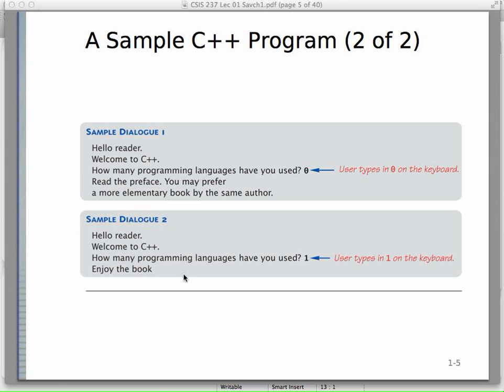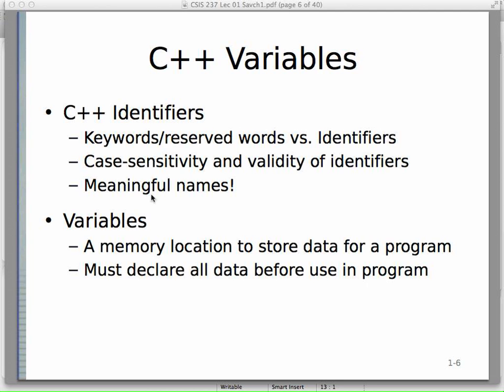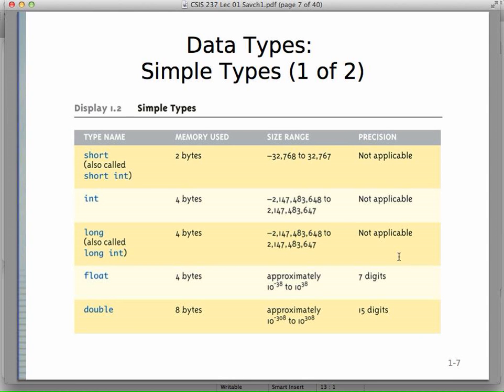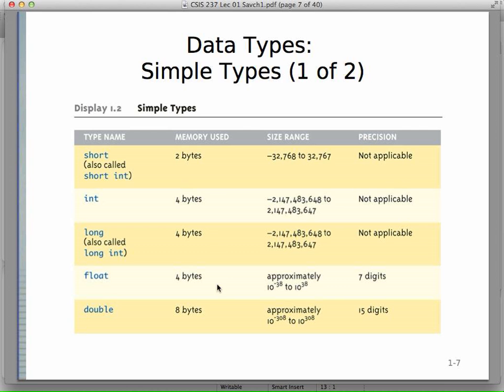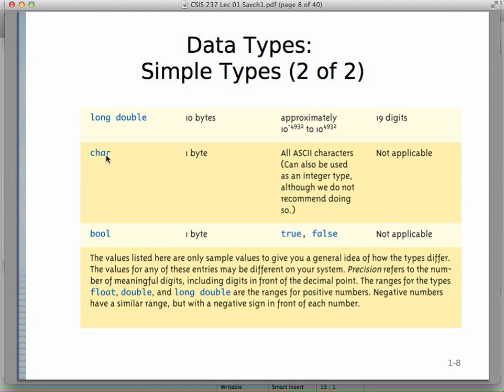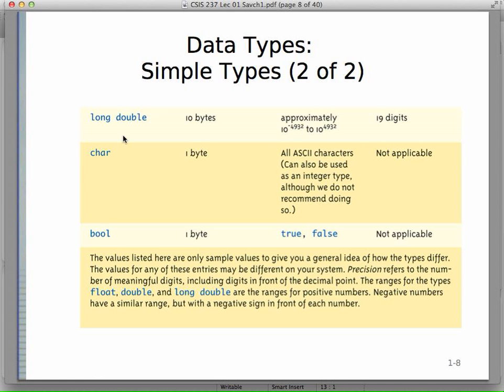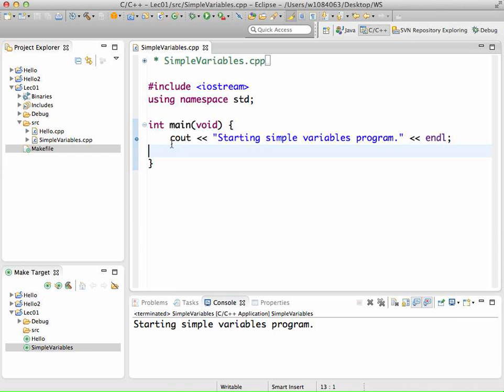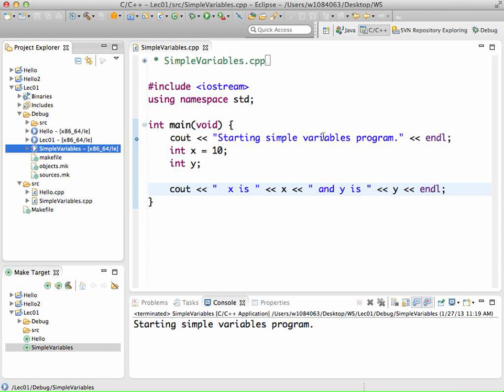CSIS 237 Lecture 1 part 5